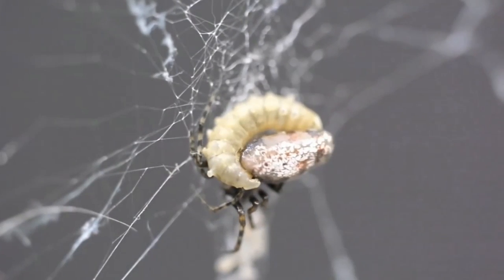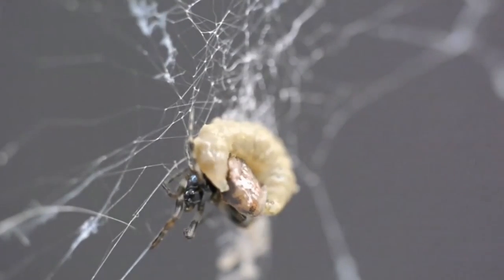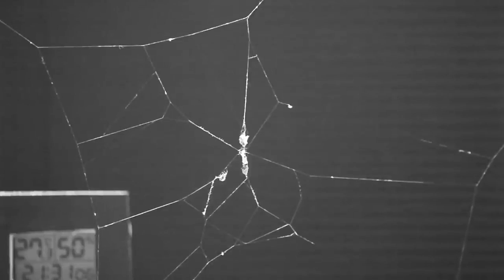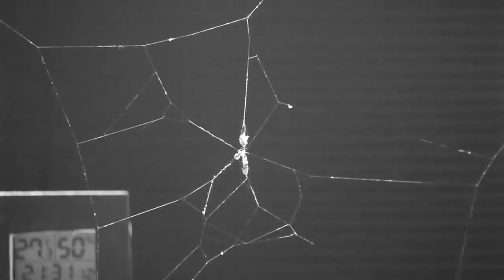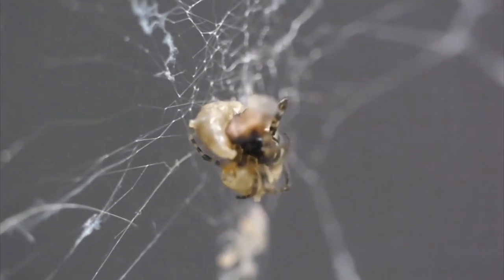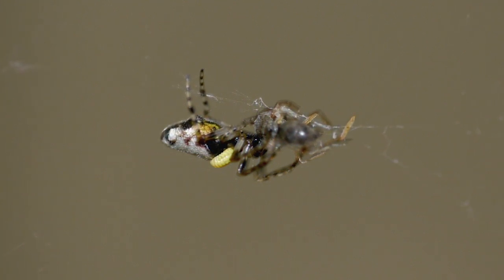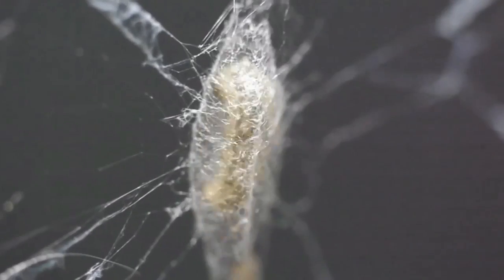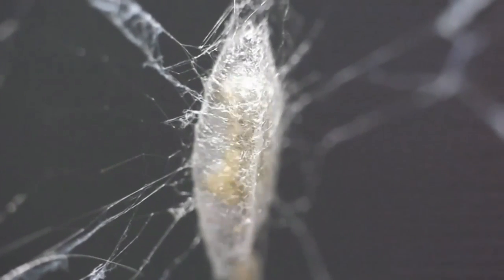This Wasp Mind-Controls Spiders While Eating Them Alive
Scientists don't know exactly how the larva of the Reclinervellus nielseni wasp mind-controls spiders into building a special web to protect it but they do know that they eat their hosts and steal their webs.